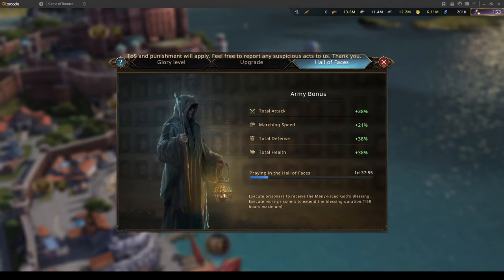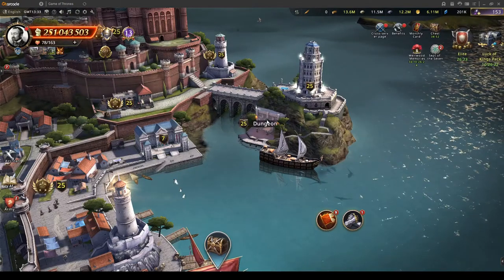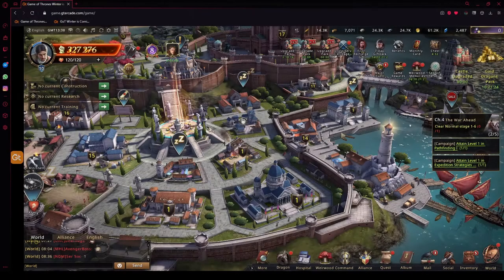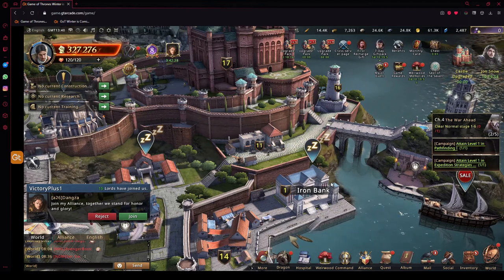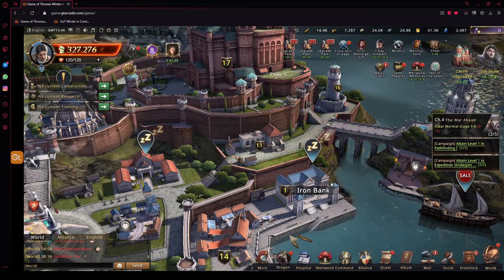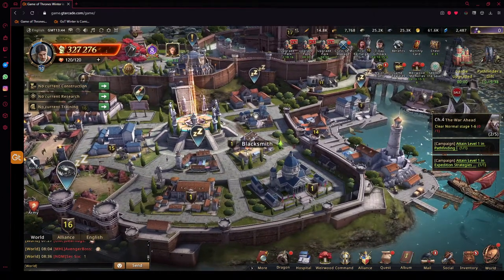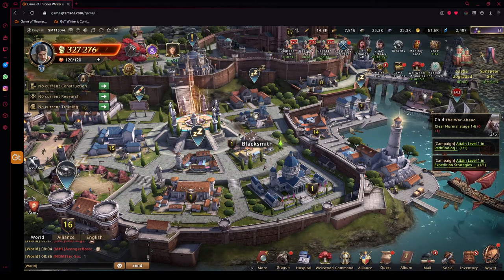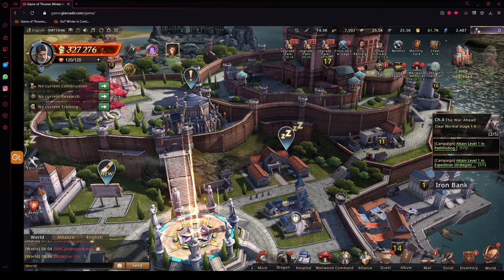GotWIC Building a HOF account the right way!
Today we build a HOF lord. I'll talk about how to build one efficiently, the benefits of building one and dispel a common myth about their requirements